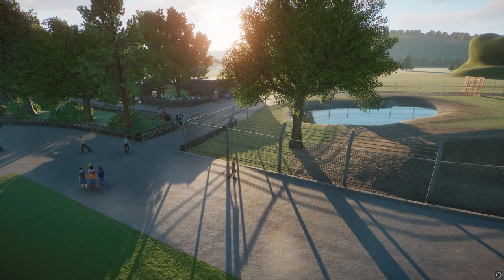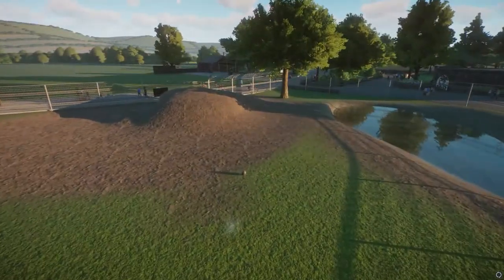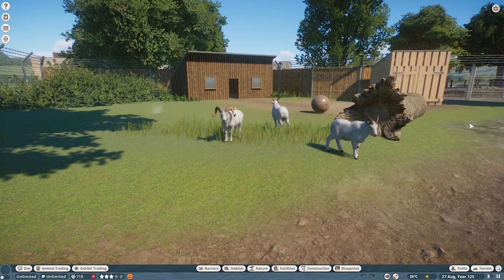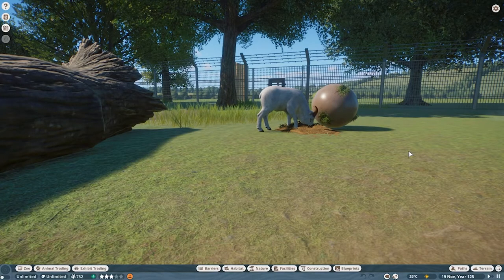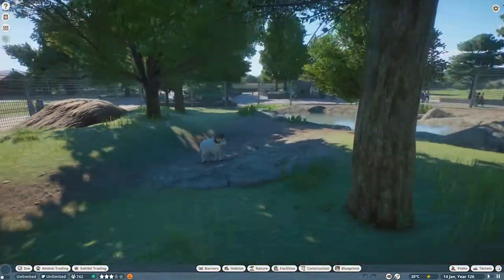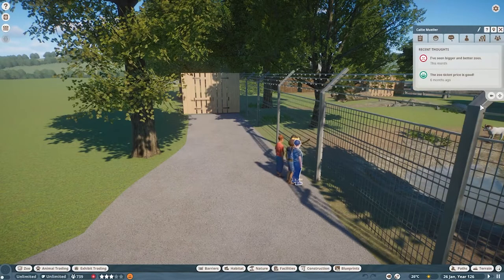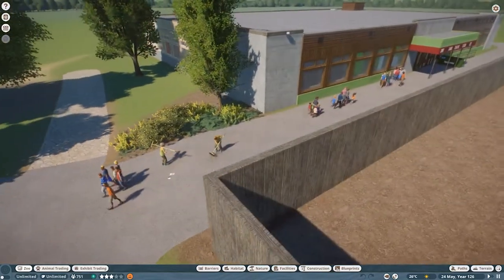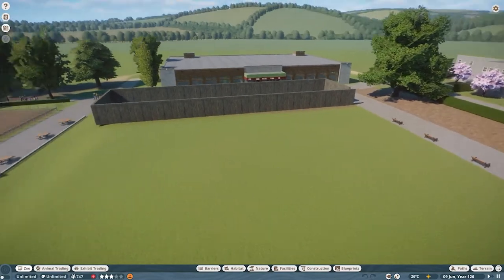Dall Sheep / Goral Habitat ▪︎ Edinburgh Zoo ▪︎ Planet Zoo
Hello everyone, In this weeks episode we place the Dall Sheep into the Chinese Goral habitat at Edinburgh Zoo. There is a new style to Animal fun facts so watch out for that one. I also speak about my first live steam... Saturday 04/07/20 at 8pm British Time, I hope to catch you then.